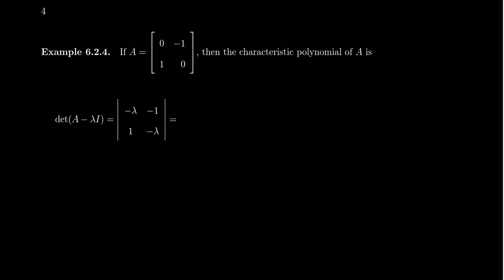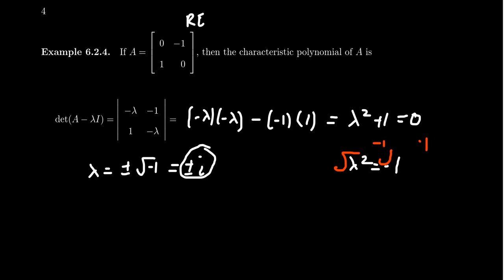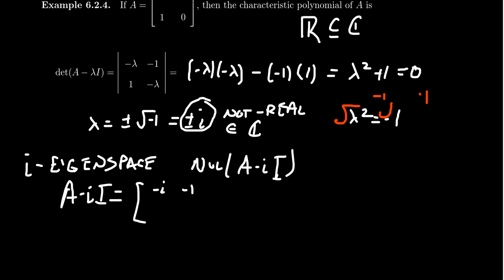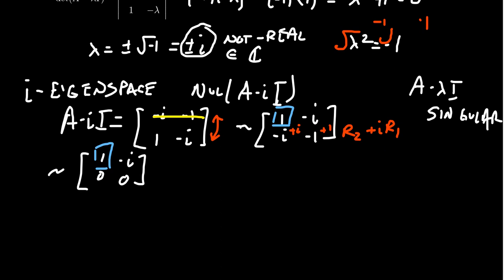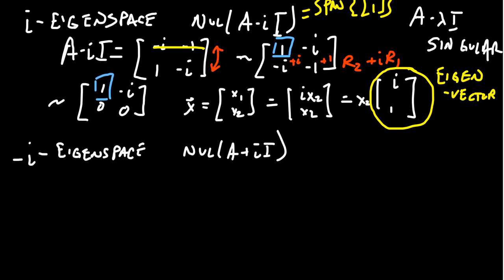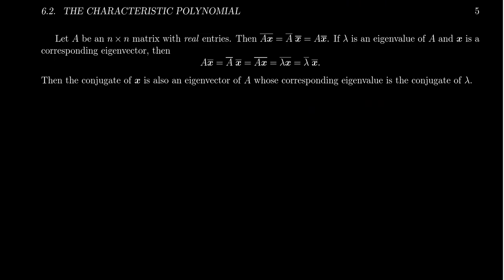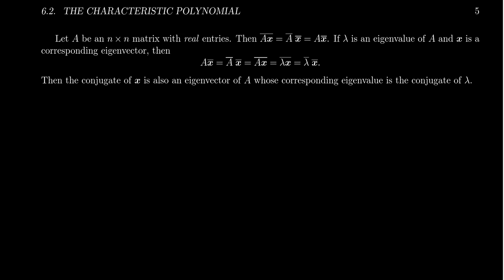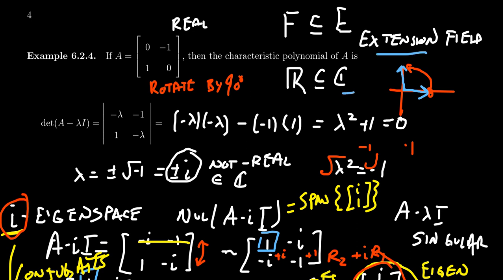Computing the Characteristic Polynomial of a Matrix with non-real Eigenvalues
In this video, we compute the characteristic polynomial of a 2x2 matrix with non-real eigenvalues and eigenvectors.

This lecture covers section 6.2 - The Characteristic Polynomial from the book. This is part 3 of 5 videos from this section.